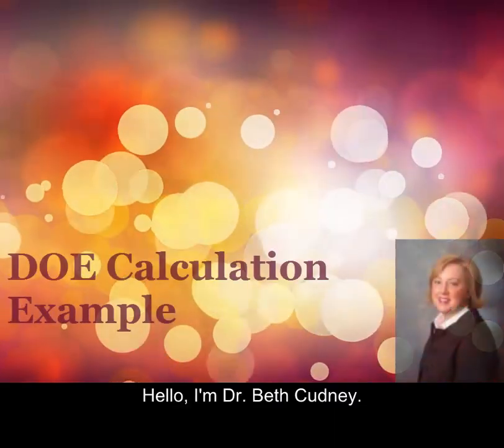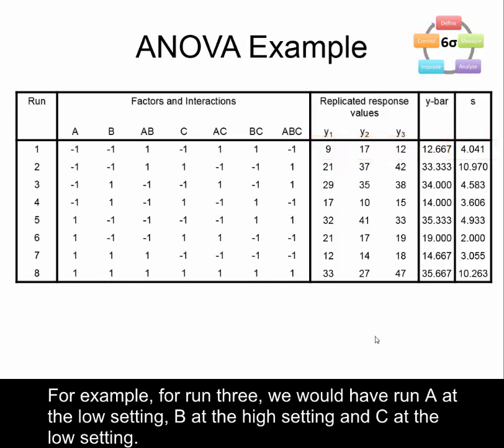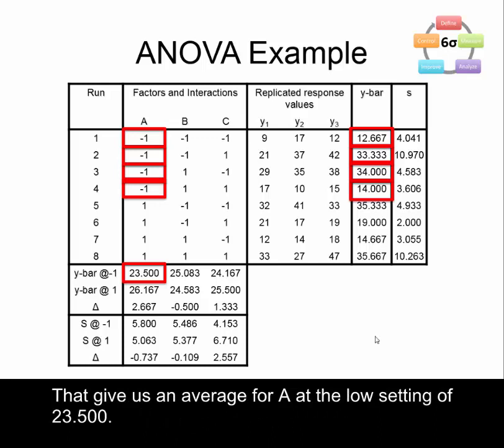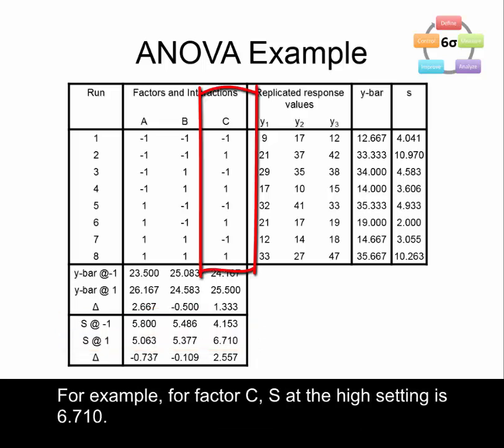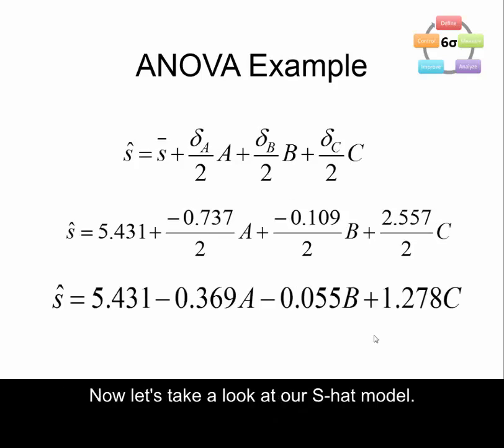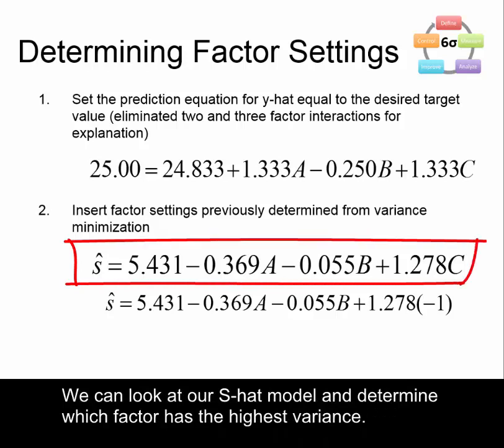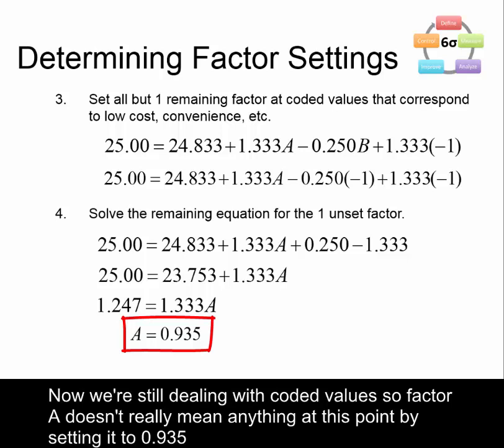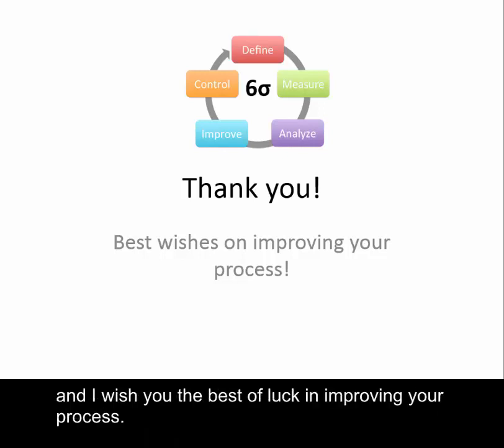Design of Experiments ANOVA Example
Design of Experiments (DOE) is a scientific approach in which purposeful changes of inputs (factors) to a process are made to determine the corresponding changes in the outputs (responses).